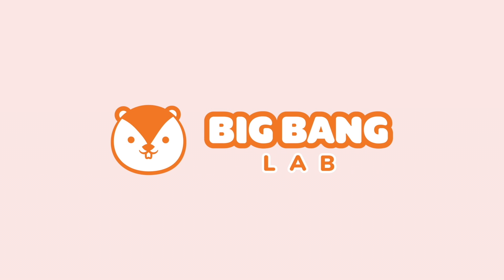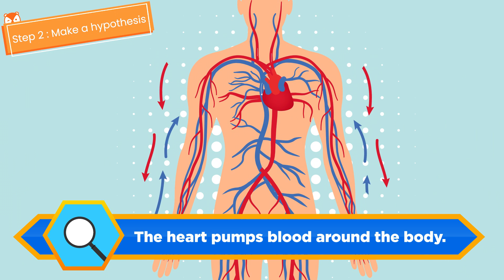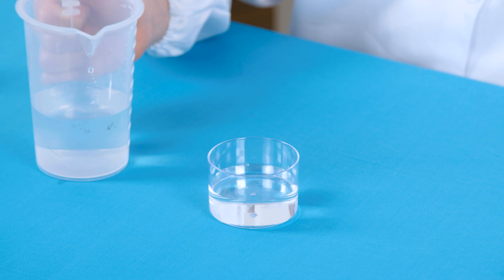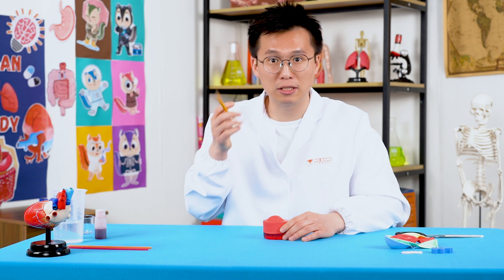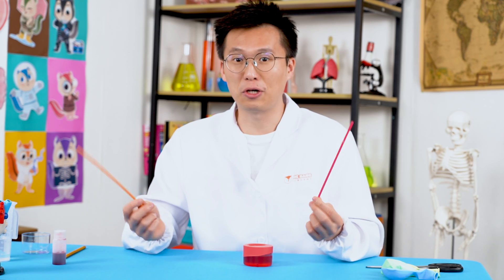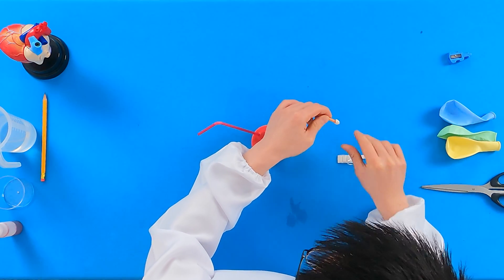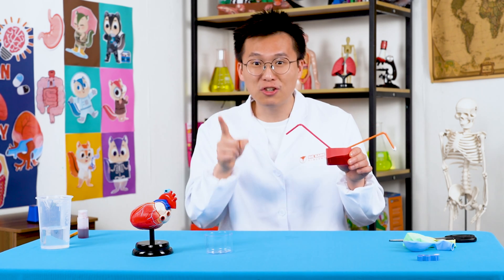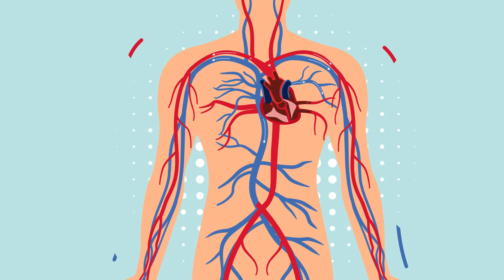Make A DIY Heart Model | Human Body | Experiment | Arts & Crafts | Science For Kids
Make your own unique heart model at home!
In this video, you will learn about the heart and how it circulates blood around the body.

Make sure to gather the following materials before you begin:
cups x 2
straws x 2
pencil
sharpener x 1
blu-tac x 1
balloons x 1
food colouring x 1
scissors x 1
water

FOR TEACHERS :
UK: This video covers Book 6, Chapter 1 - Human Organs and System, in the Oxford International Primary Science curriculum.

US: This video covers Fourth Grade LS1.A (Structure and Function) & Fifth Grade LS1.C (Organisation for Matter and Energy Flow in Organisms) in the Next Generation Science Standards Curriculum.